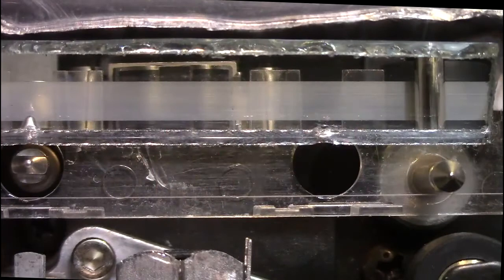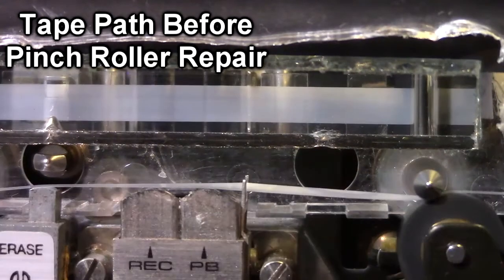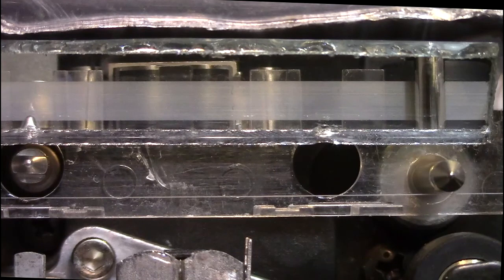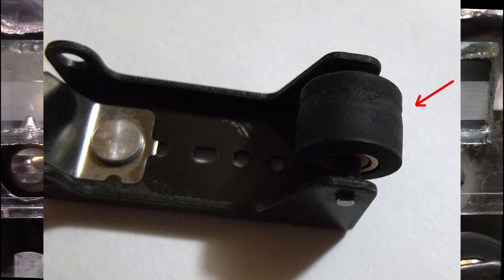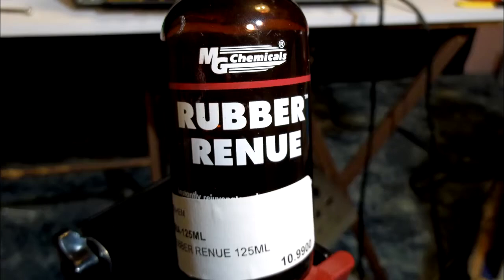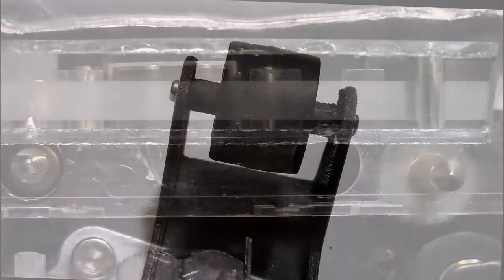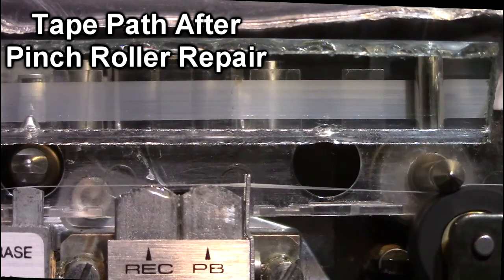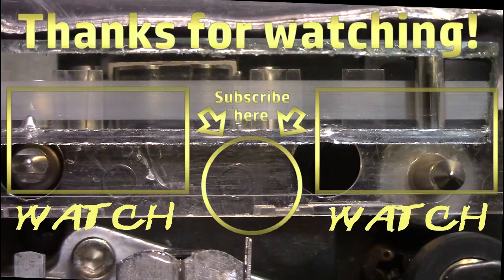PIONEER CT-F1250 : Tape Path Issue - part 1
Tape skew was the problem. The repair became obvious after divine intervention.
So many times i could have botched this repair. It really pays to have someone to guide you, and if that someone happens to be the Lord, so be it.

The proof is in the pudding. The problem being revealed to be the take-up side pinch roller. A little bit of grinding with a dremel tool and Voila... no more skew.
This is part 1. Part 2 reveals the improved azimuth alignment.

Proverbs 3:6 -
" In all thy ways acknowledge Him, and He shall direct thy paths."